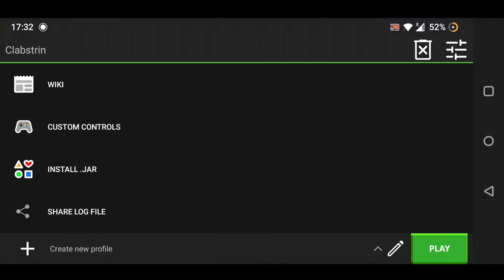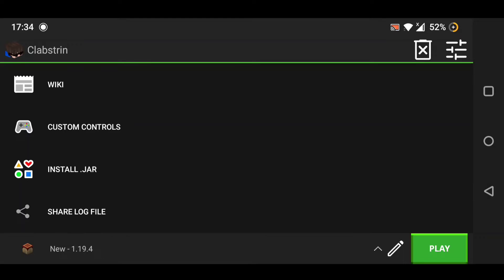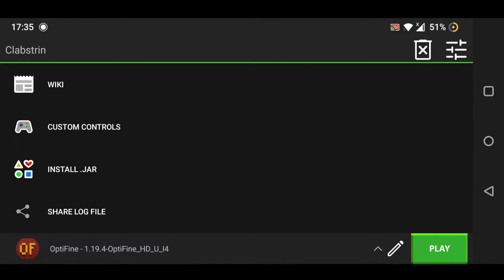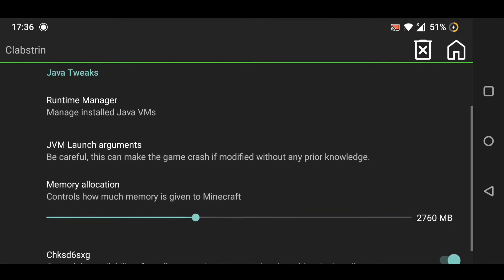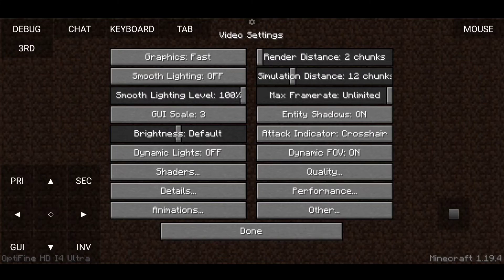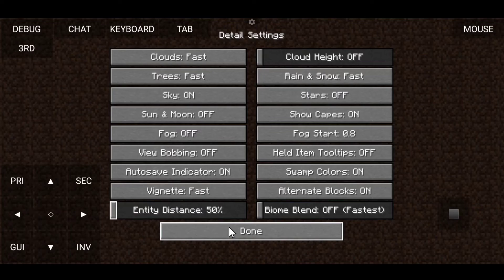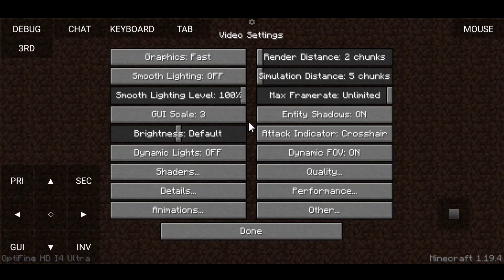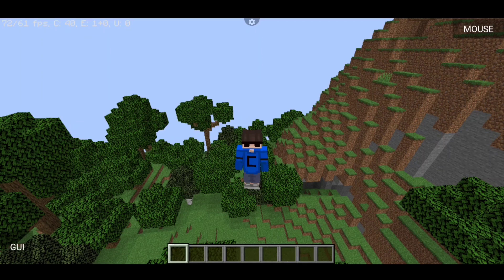How to FIX LAG in Pojav Launcher in 2024 | 2 GB RAM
How to FIX LAG in Pojav Launcher in 2023l4 | 2 GB RAM

Today I'm gonna be showing you all how you can fix lag in Pojav Launcher in a phone! Let's get 21 likes for more pojav Launcher videos.